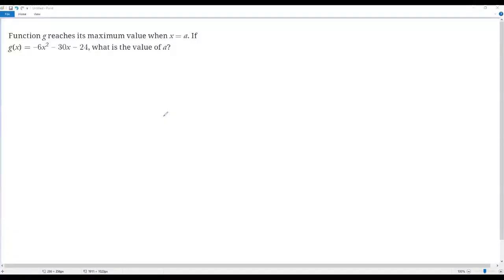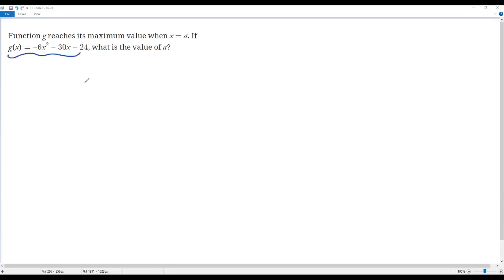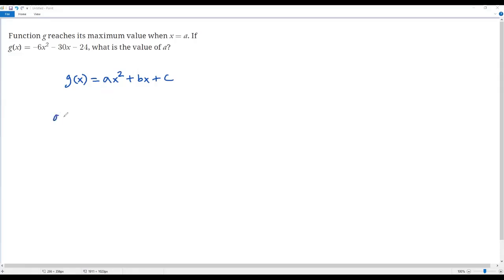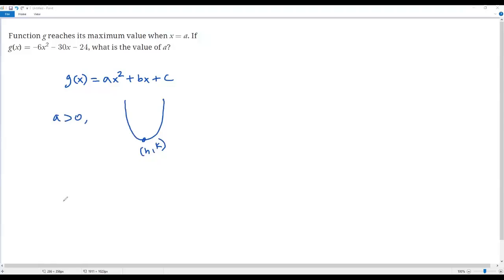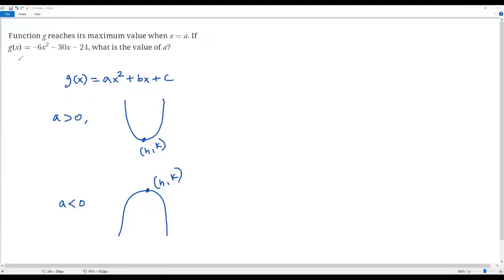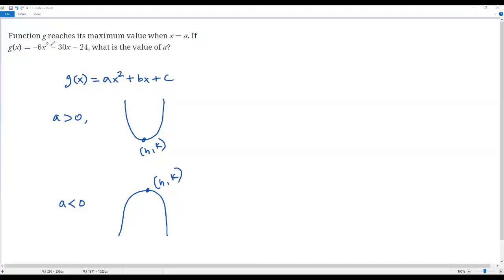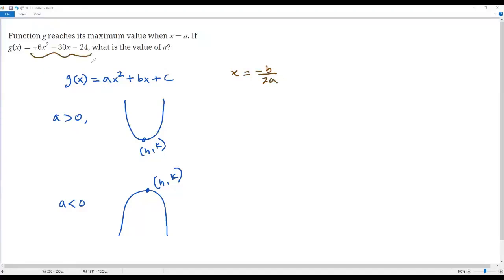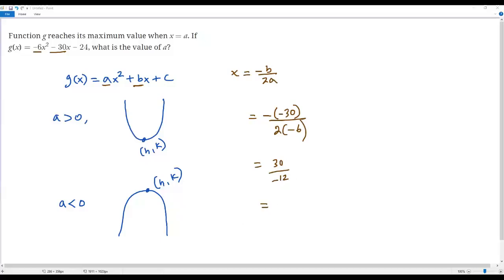SAT Math (Quadratics)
Function g reaches its maximum value when x = a. If g(x) = –6x^2 – 30x – 24, what is the value of a?